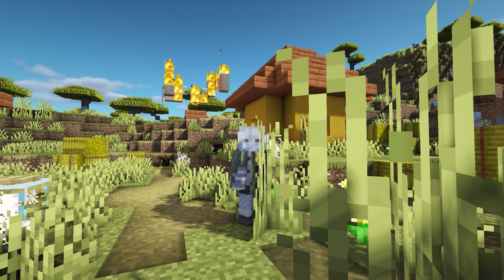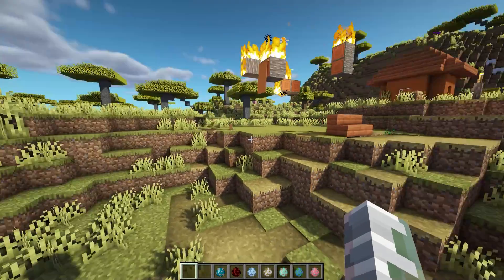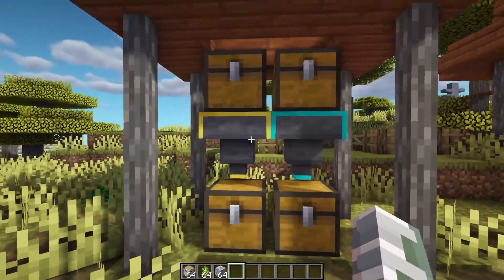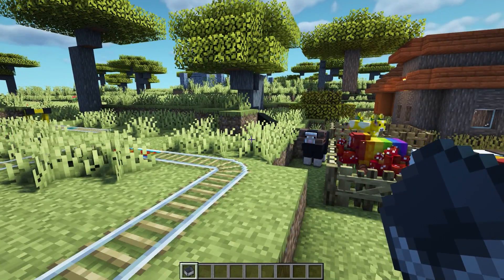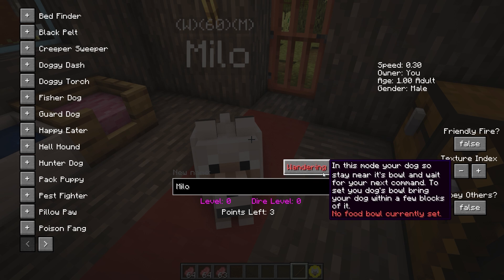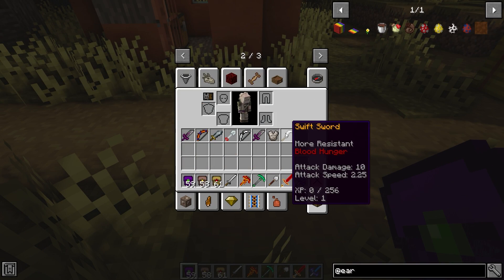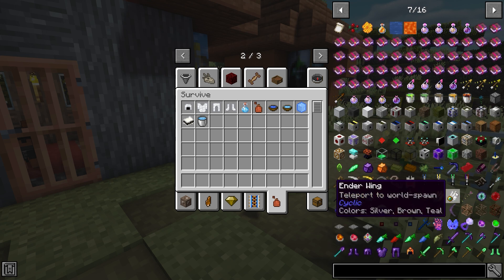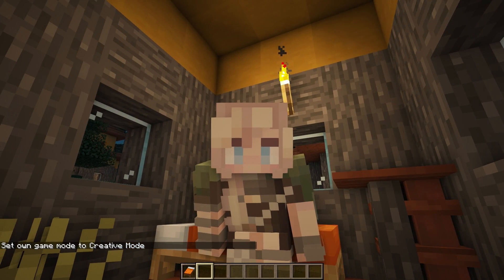Top 10 Fun & Useful Minecraft Mods (1.16.3) - October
I now have tiktok! I'll be following some of you guys who follow me ❤️✨

☆» Resources

0:00 Intro
0:25 Ice and Fire (1.12/1.15/1.16)
2:00 Speedy Hoppers (1.14/1.16/1.15)
2:14 Earth Mobs (1.14/1.16)
2:45 Useful Rails (1.14/1.16/1.15)
3:07 Doggy Talents (Every Version Almost)
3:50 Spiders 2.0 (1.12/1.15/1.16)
4:23 Random Loot Mod (1.16/1.13/1.12)
4:58 TV Show Posters (1.16.3)
5:28 JEI -
5:39 Survive (1.15/1.16)
6:07 Night Terror (1.15/1.16)